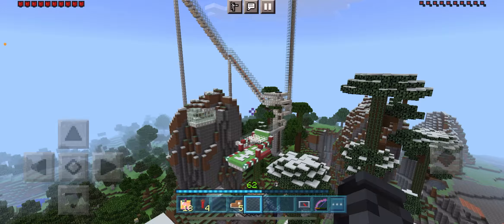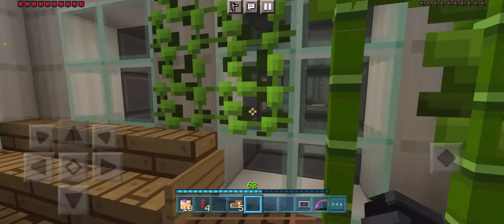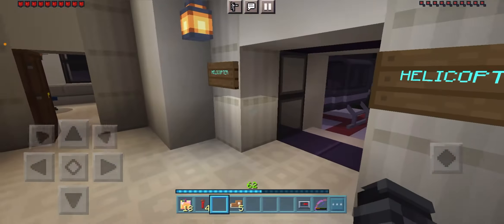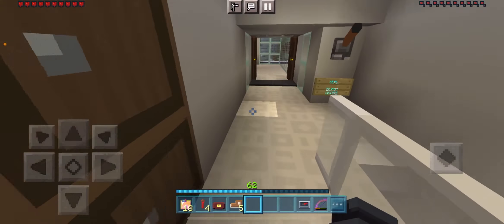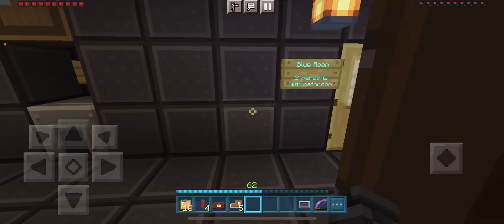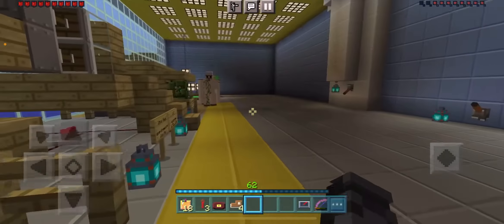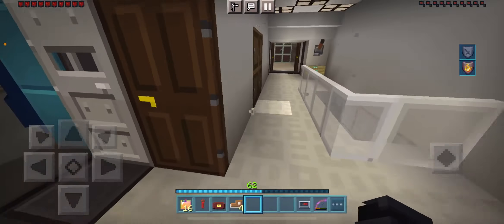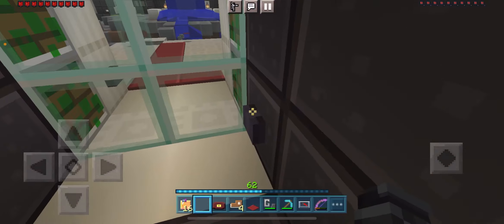Minecraft World Tour Part 3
Note: This is not a “survival mode” only world. Cheats are enabled in settings.